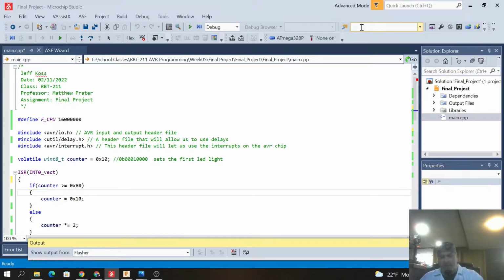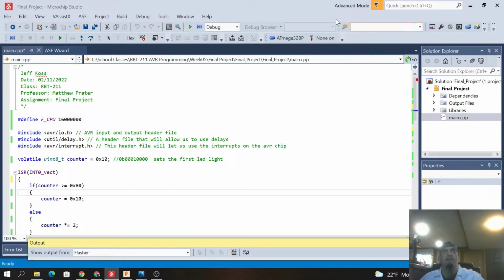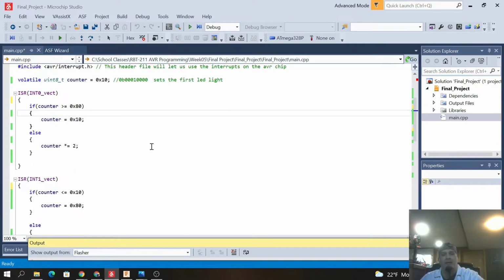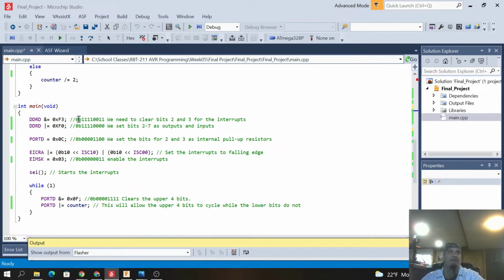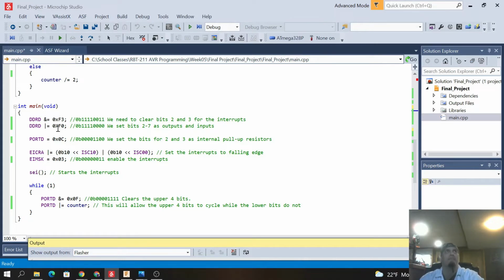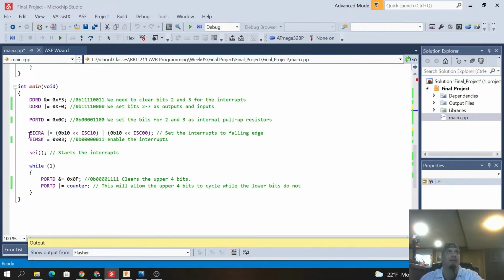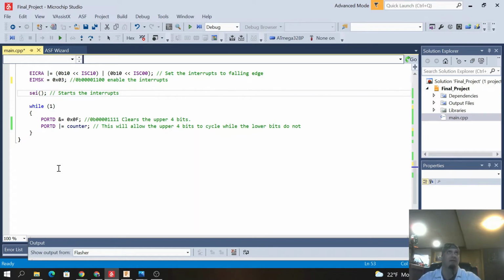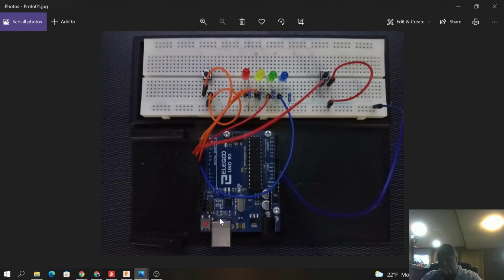UAT: RBT-211 AVR Final Project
A video presentation for my final project Robotics-211 Embedded Programming.